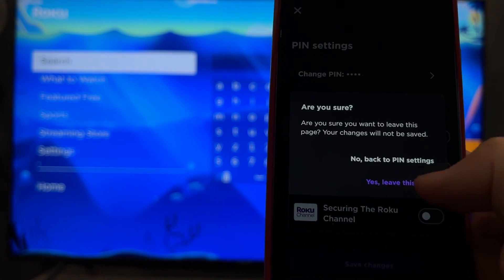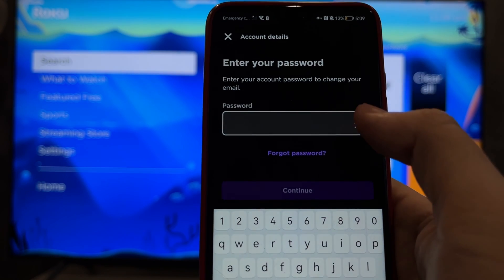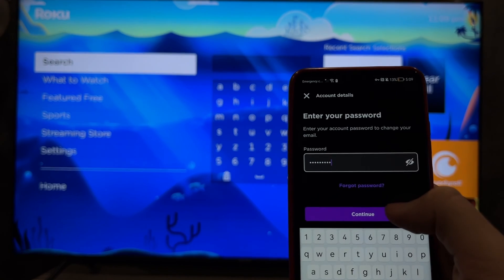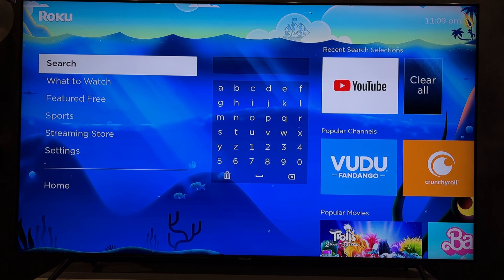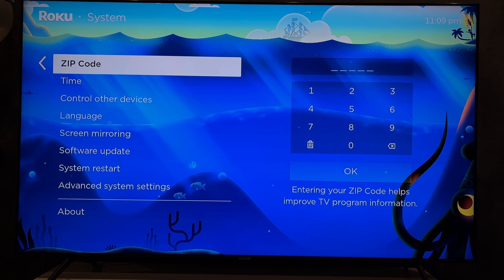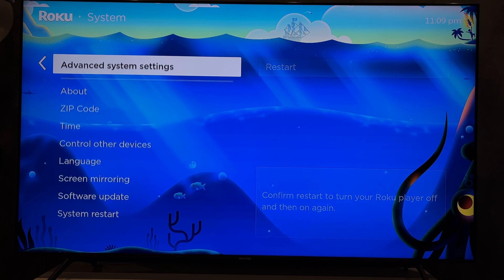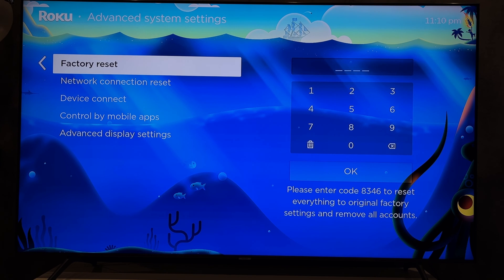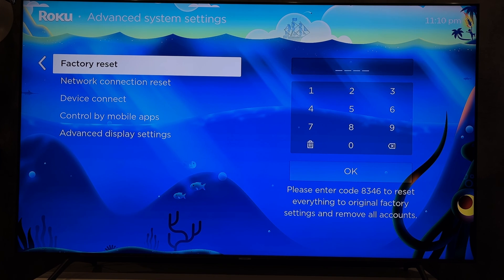How To Change Roku Account Email On TV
How To Change Roku Account Email On TV 2024
Today I will tell you How To Change Roku Account Email On TV
Let's go.
If you need to change your email
open roku app
open account
acount info
enter your password
enter new email
If you need to change your account on the roku TV, open settings
system
advanced system settings
factory reset
This way, you will log out of the old account and be able to log into the new one
That's it, now you know How To Change Roku Account Email On TV